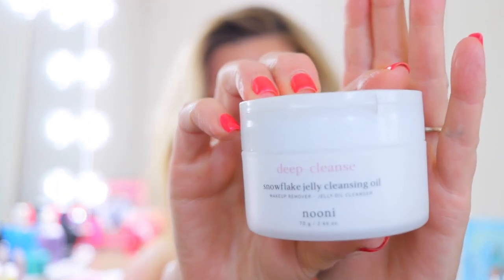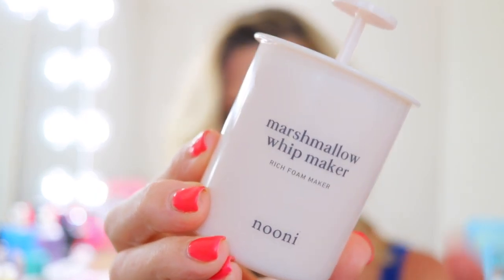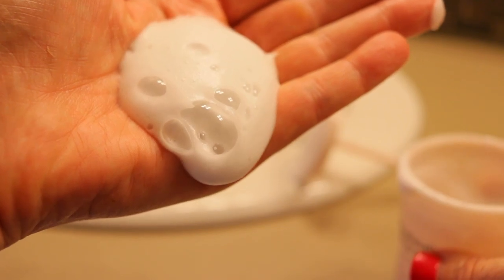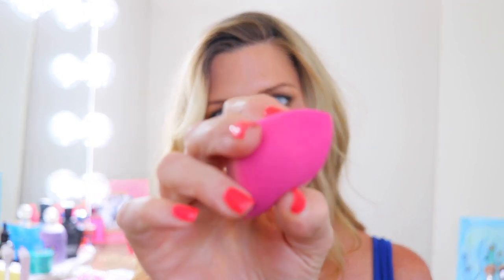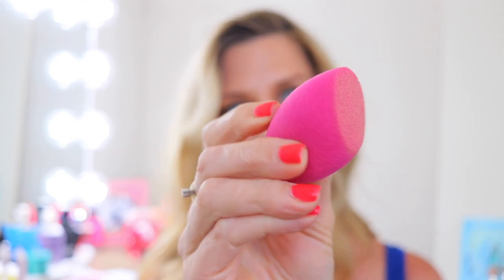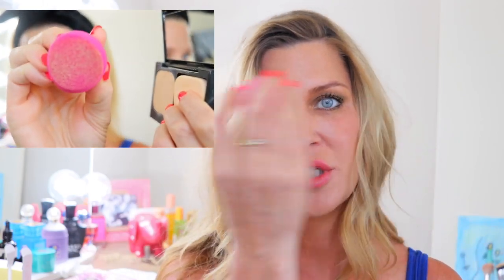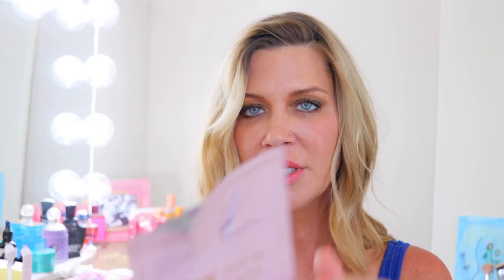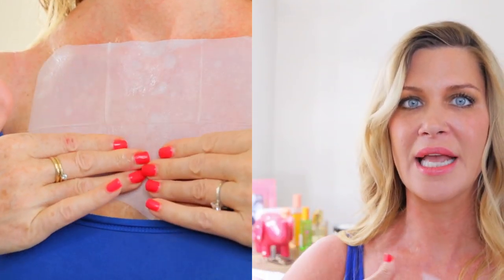NEW DISCOVERIES | neck and decollete masking | new Real Techniques tools | Fun!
New Discoveries! This is just a sampling of some of the new things I have found recently :)
By the way, the neck mask has peppermint oil as it's last ingredient.  I meant to mention it in the video.  :)
It was pleasantly refreshing to me but if you have any issue with peppermint you need to know that it is in the mask.

Nooni Snowflake Whipmaker:
Nooni Snowflake Cleanser (not for dry skin):

Real Techniques Sponge (powder):

Real Techniques Cushion (this is amazing! I am using it all the time!)

Cool/warm face mask: